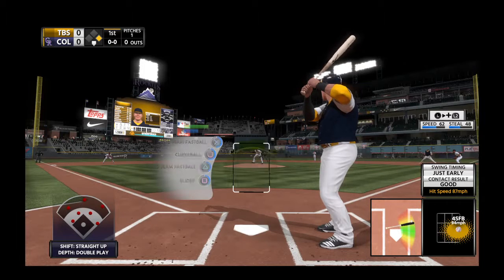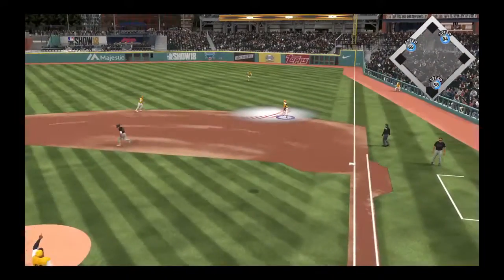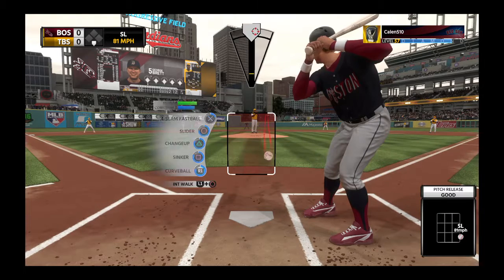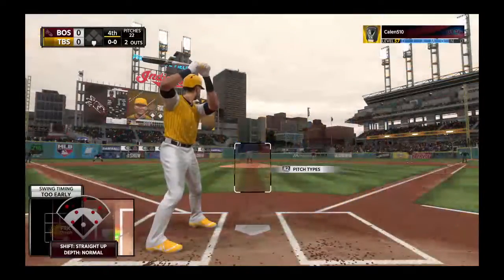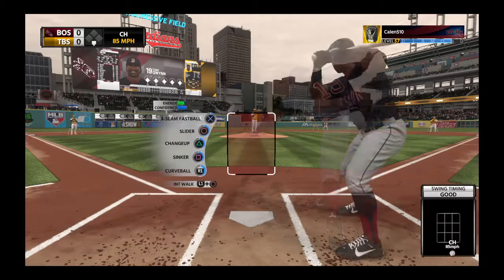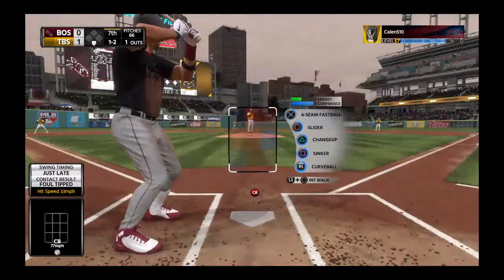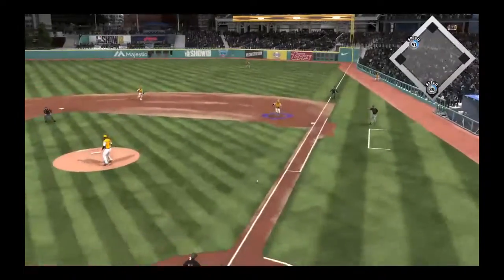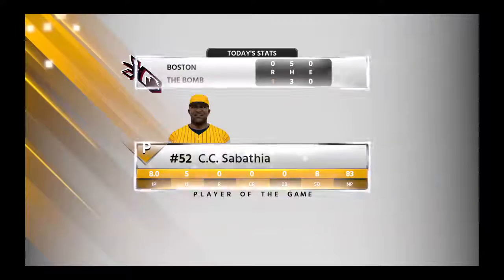Postseason Program Grind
Hi Whats Up Guys I Play Fortnite and Mlb The Show. Hope you Enjoy!
My Goal is to hit 500 subs by my birthday July 31st. Please Help me out and sub!